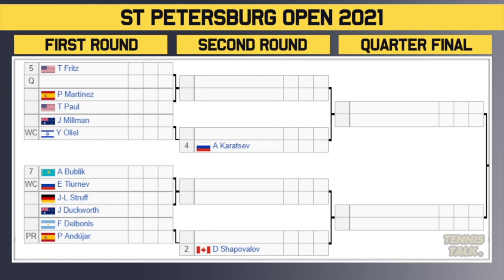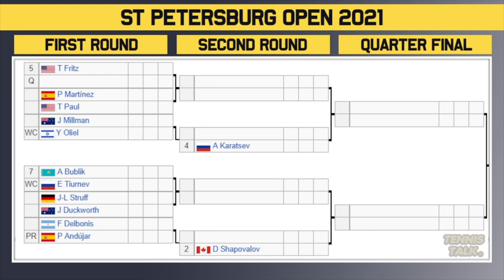St Petersburg Open 2021 | ATP Draw Preview | Tennis News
The St Petersburg Open 2021 official men's draw is out now. This event in St Petersburg, Russia will feature some of the best players in the world including Andrey Rublev, Aslan Karatsev and Denis Shapovalov.